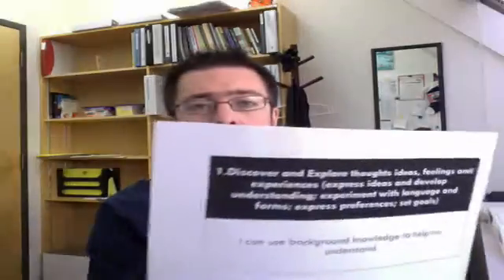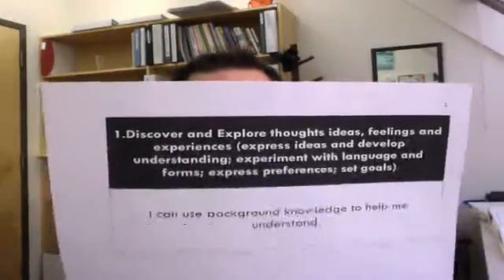Using I Can Statements in the Classroom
Examples and thoughts of how to use I Can statements to provide clear targets for students.